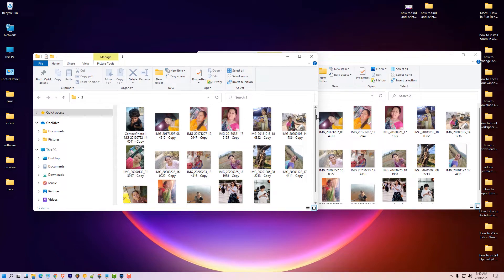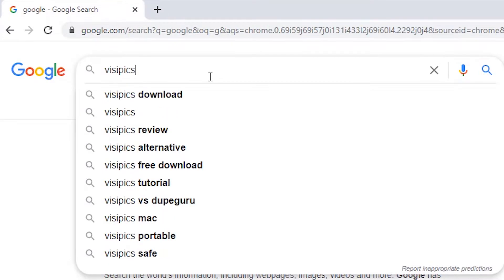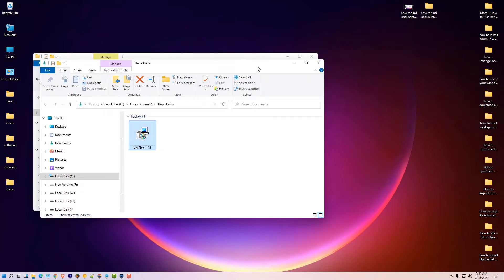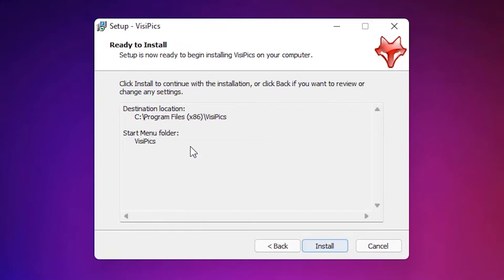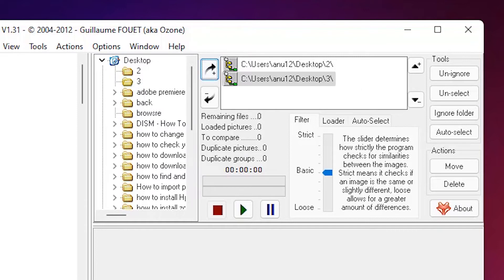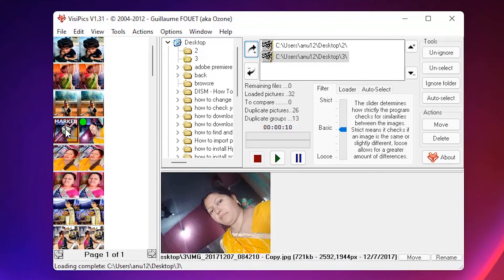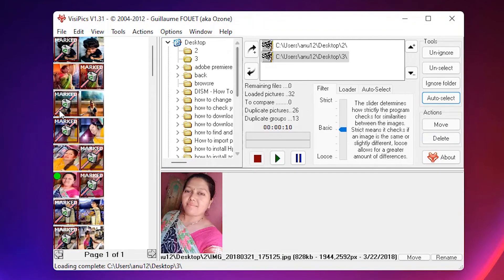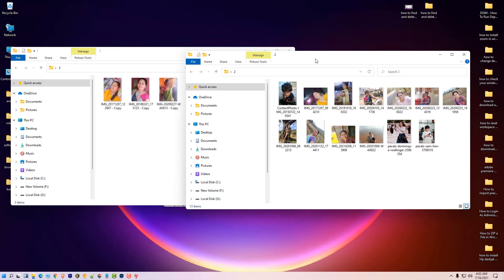Duplicate Photo Finder Software To Delete Duplicate Images in Windows 11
There are many duplicate images on our  Windows PC.  These images  Acquire, most of the PC space and our  hard disk becomes full.    To find duplicate images and delete them is not a simple process .  but by this simple software you can easily find and delete duplicate images from your Windows 11  computer.